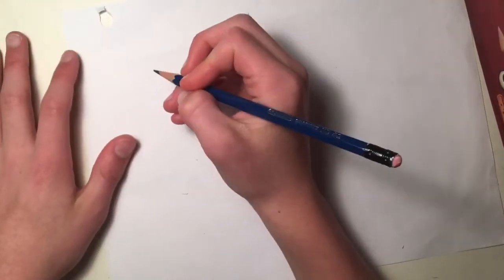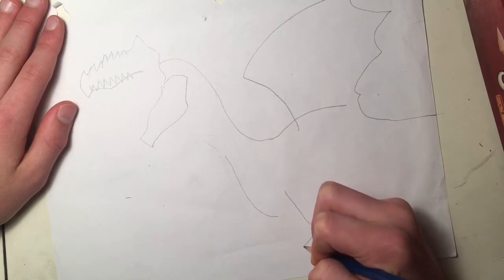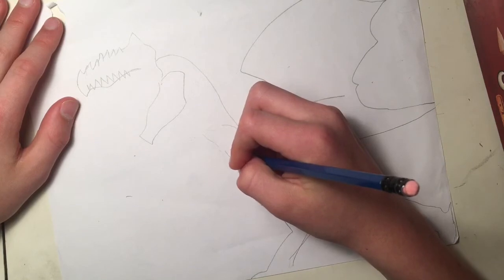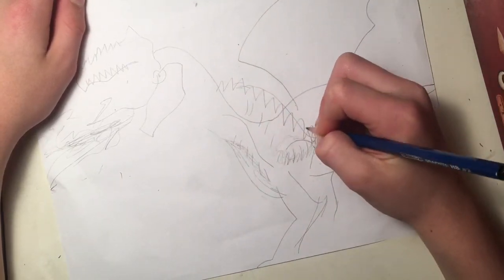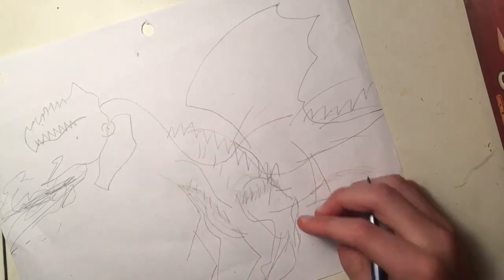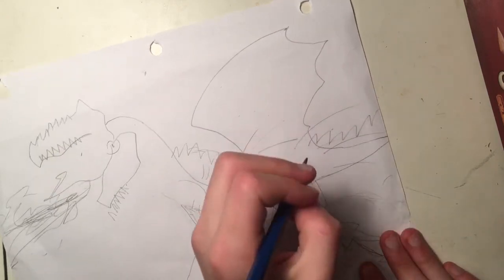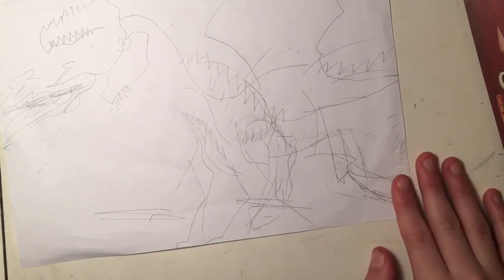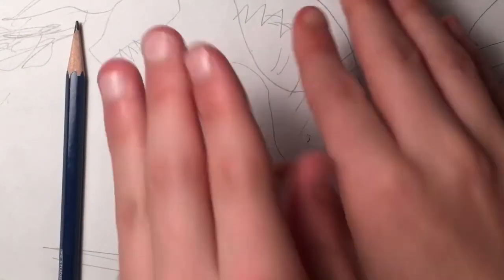Drawing a DRAGON with my EYES CLOSED!!